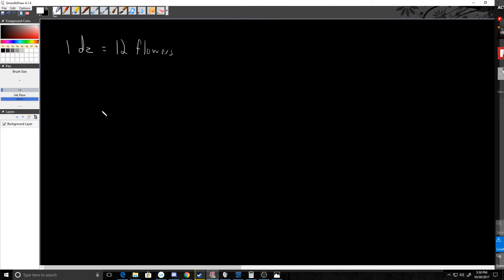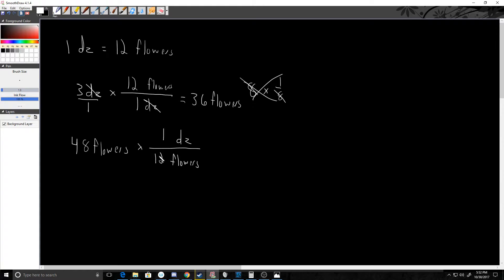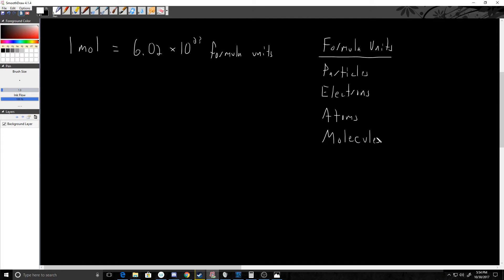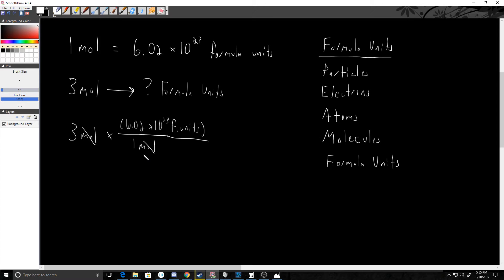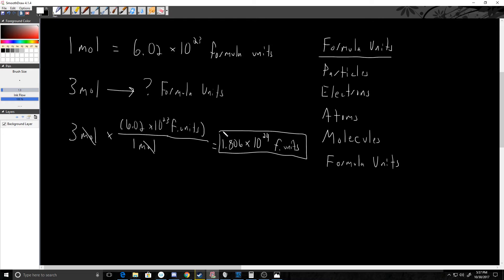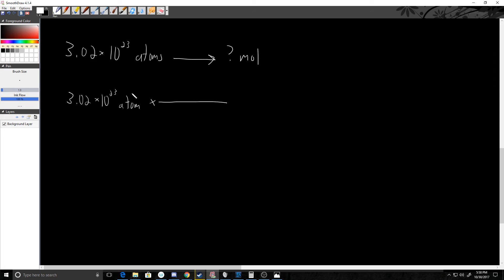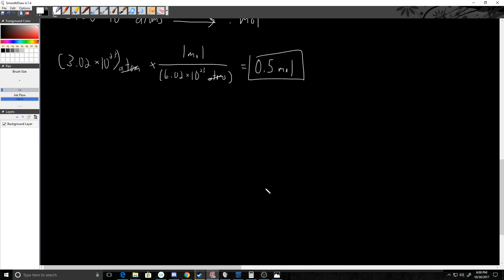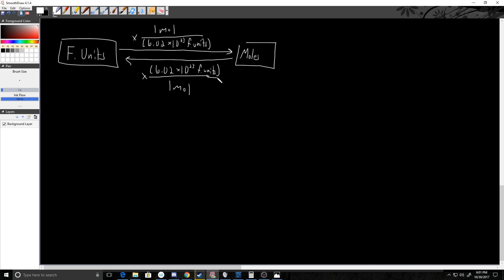Formula Units and Moles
Using the mole (really just a fancy dozen) to talk about how many atoms or molecules we have.